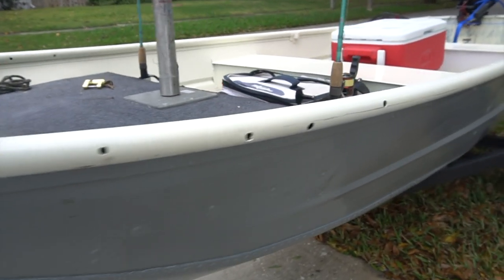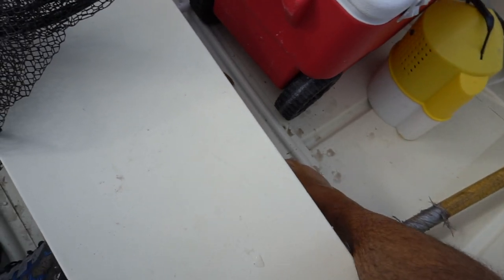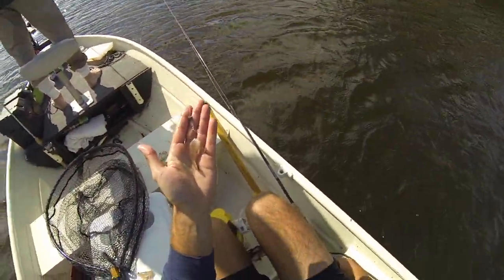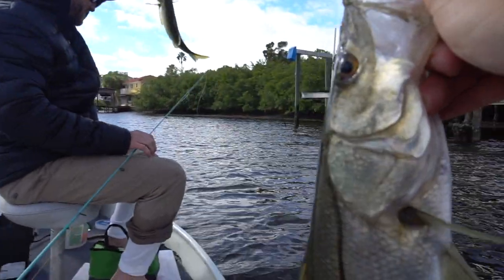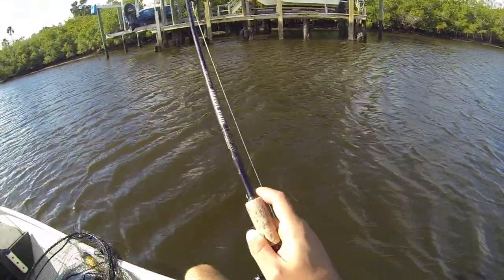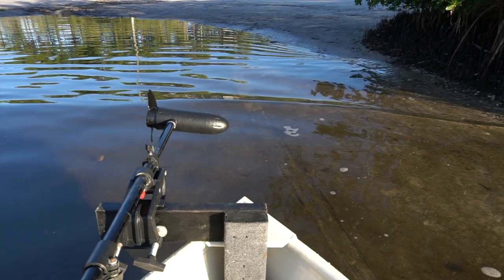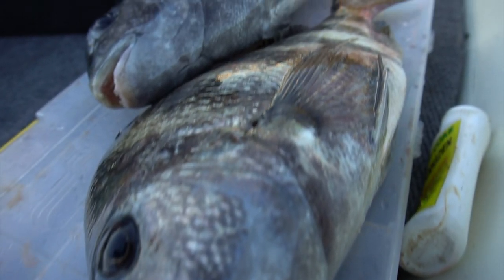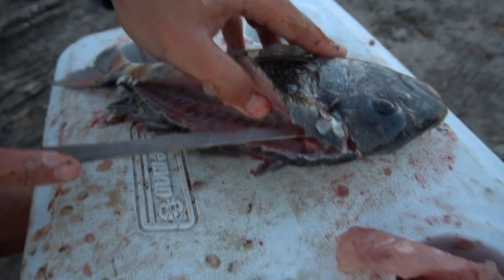HOW TO Catch & Clean SHEEPSHEAD | Sheepshead Dock Fishing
In this video, my buddy Jordan and I go sheepshead fishing using live shrimp and casting them under residential docks. I show the sheepshead rig, bait and gear I use while fishing under these docks. Afterwards, I show you how I filet or clean a sheepshead.

Gear:

4000 Shimano Stratic CI-4
St.Croix 7' Mojo Inshore Medium-Lite
20# braid
2’ of 30# fluoro leader
2/0 circle hooks
Split shot and a piece of shrimp

GoPro Head Mount
Fancy Camera
55-210mm F4.5-6.3 Lens
Camera Cage

Malibu Stealth-9 Kayak